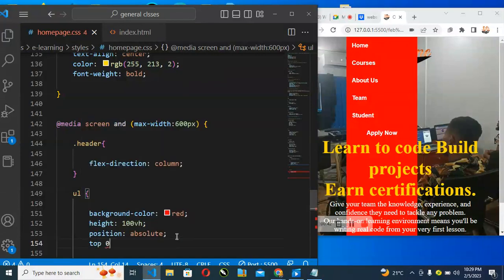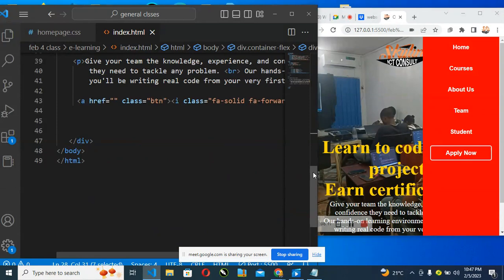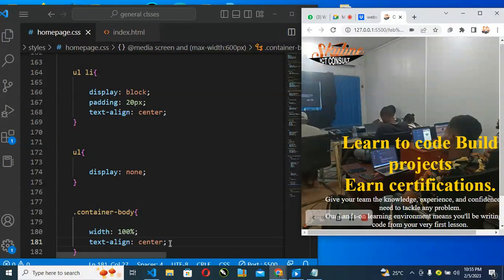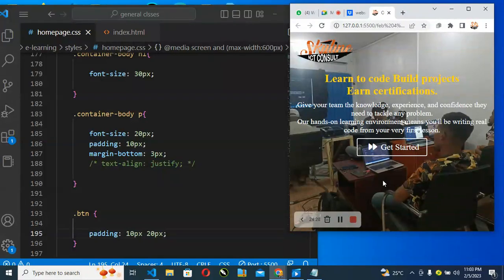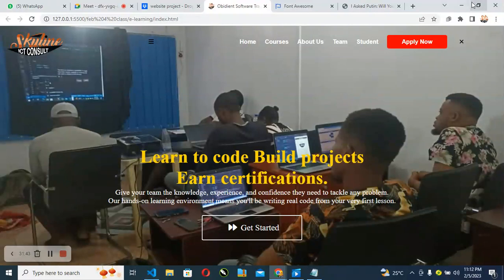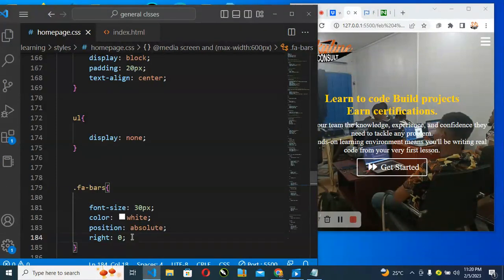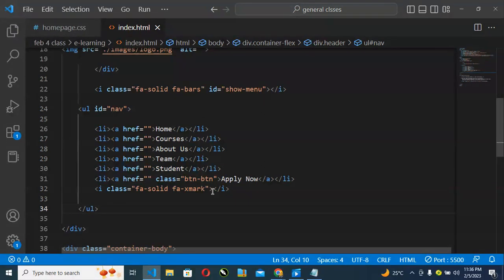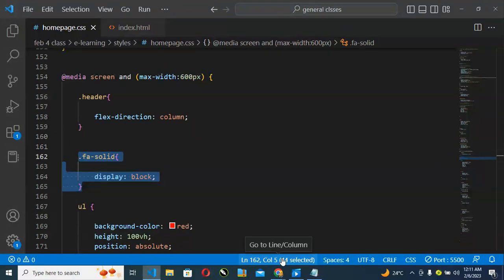building e learning website with html css part 4